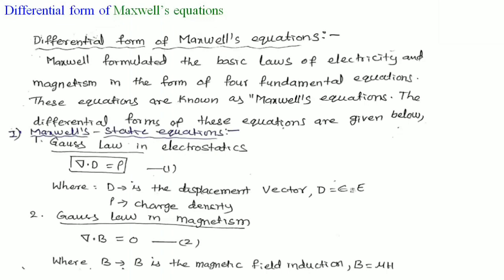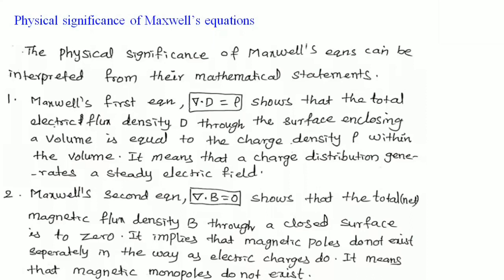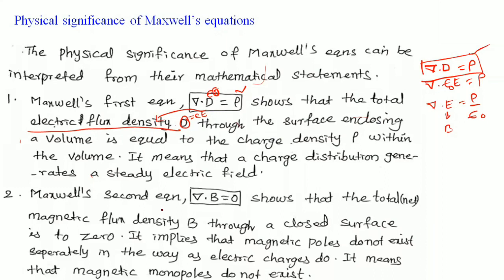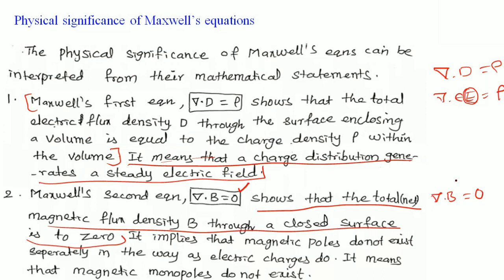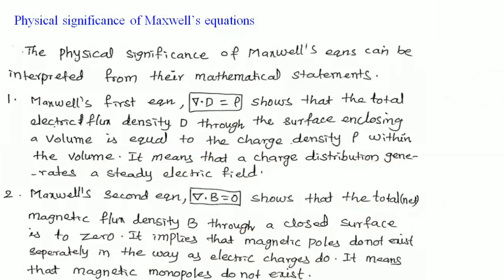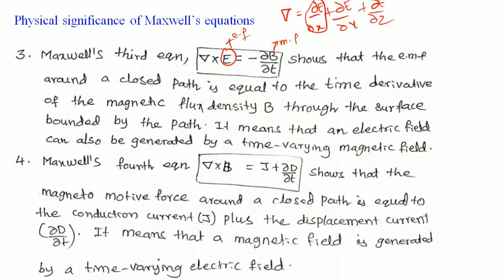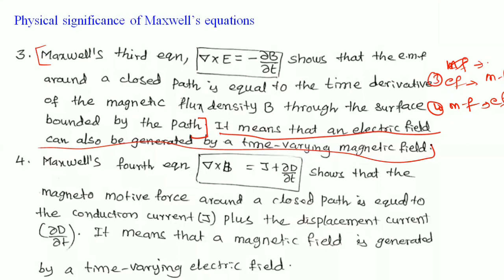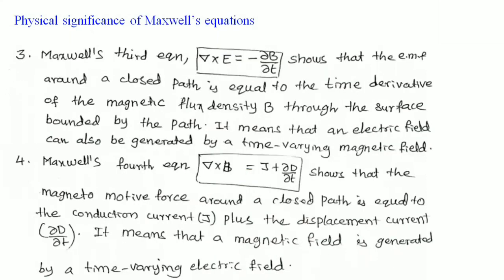Physical significance of Maxwell's Equations By Dr. E. Purushotham